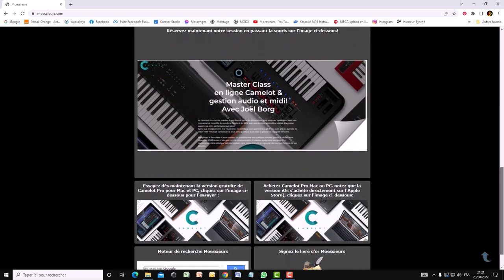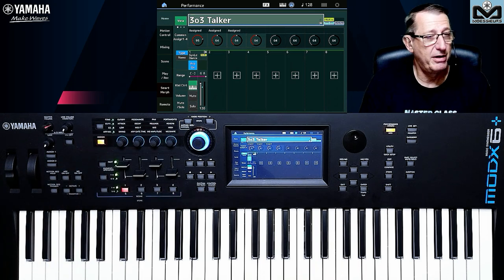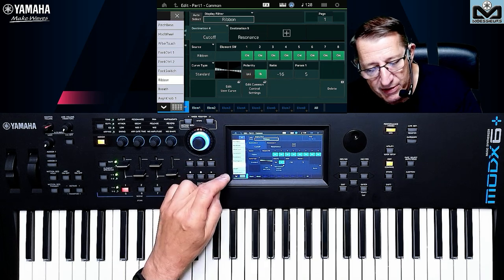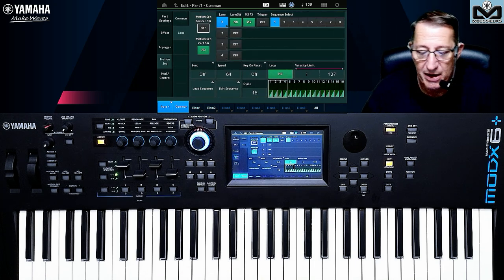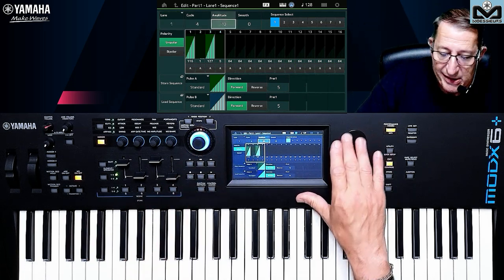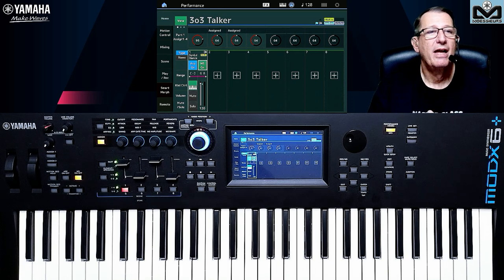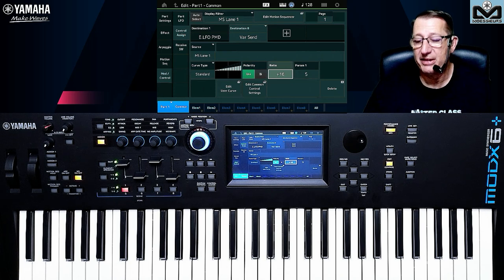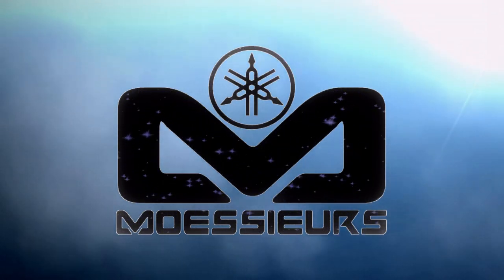Yamaha MODX+ Basics | Using Motion Sequencer Part (English with subtitles)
📌 In this video, I explain in a simple and accessible way,  everything you need to know to use the Motion Sequencer at part level.
This video also applies to Montage and MODX.
Don't miss my exclusive bonus: you'll discover how assing in a easy way any destination to the Motion Sequencer and what a Lane can manage.
This video is in English with subtitle fully edited for a better translation, activate them.

Discover how to use the full potential of your Yamaha CK, YC and CP, Montage, MODX and MODX+, John Melas Tools, Camelot Pro thanks to Moessieurs Master Classes.
I offer professional training to help you get the most out of your equipment.
With my help and expertise, you'll learn how to use all the features of your instruments to create unique sounds and get maximum enjoyment on stage or in the home studio.
Book your Master Class now to discover all the secrets of using your equipment!

Moessieurs is also part of the Camelot Pro team.
As a member of this team, I'm able to offer One to One sessions for users all over the world via the Audio Modeling sales platform.